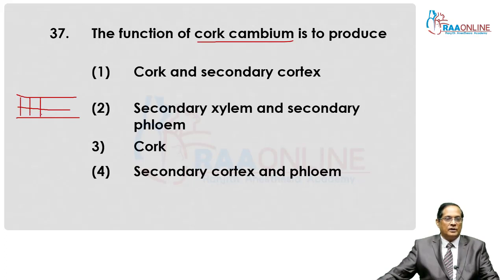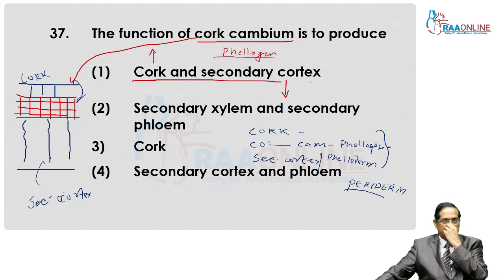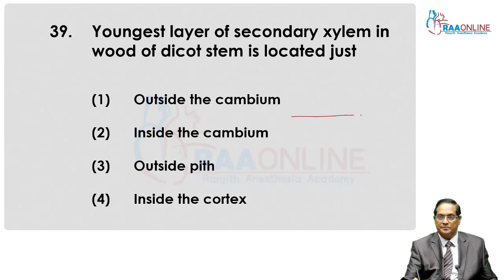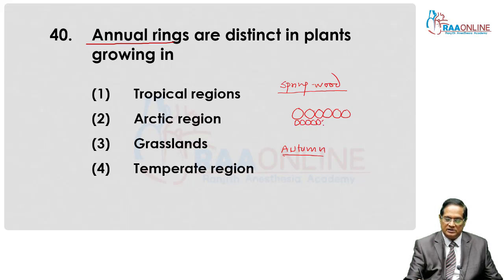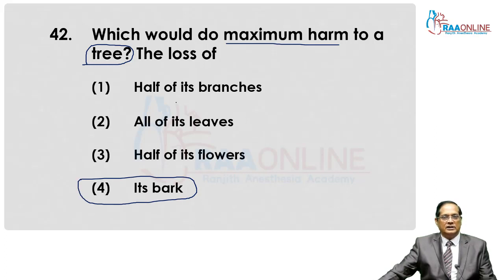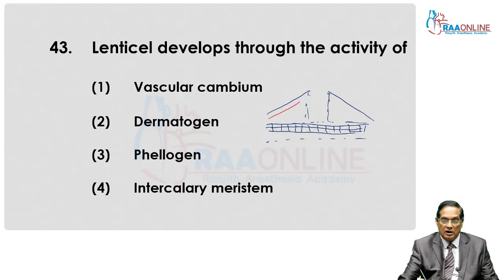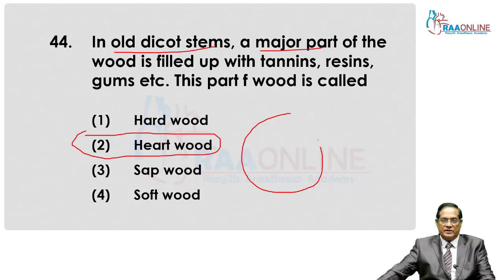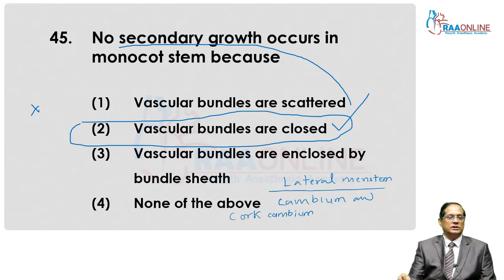Anatomy of Flowering Plants Part 5